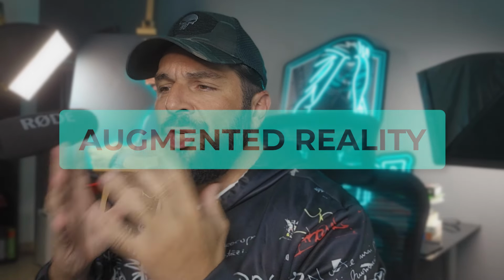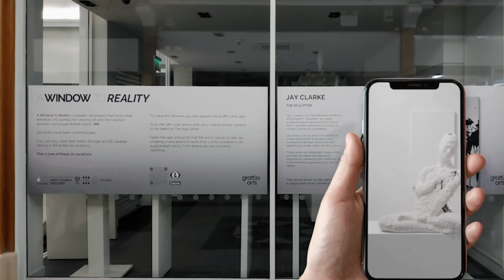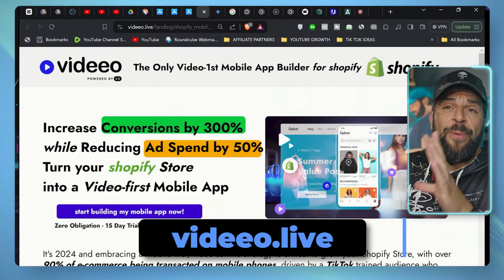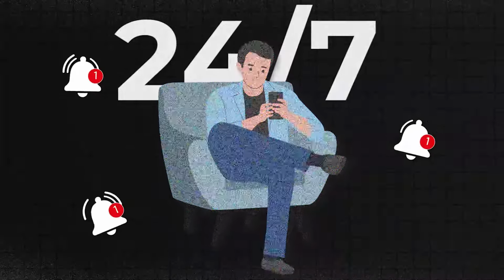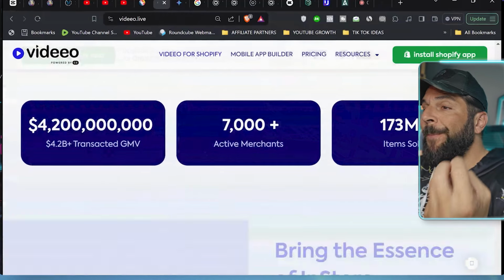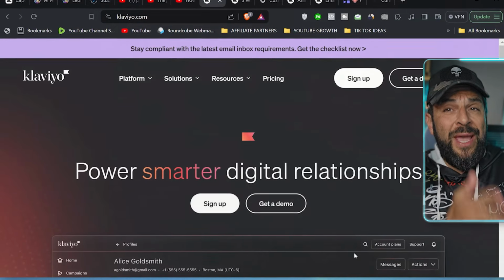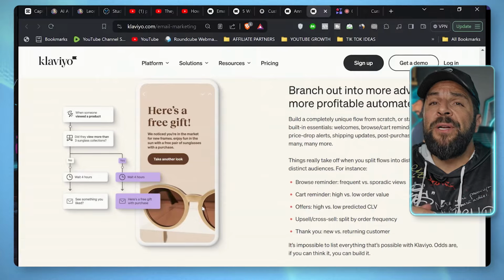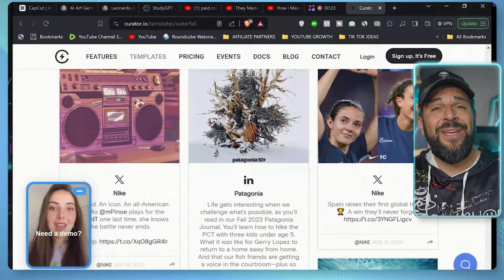5 Proven Hacks to Boost Your e-commerce Sales in 2024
E-commerce is dead for those who keep doing the same old boring things again and again.
So in this video I am going to show you 5 e-commerce hacks to explode your sales in 2024!
CHAPTERS

01:31 - Augmented Reality
02:35 - Influencer Marketing
04:17 - Live Video (Mobile App)
06:27- Email Marketing
08:12 - Social Media Marketing

Send me your e-commerce store in the comments below and I will give you personalised feedback

- Get my Video Course to explode with short video: "2 million & 6 figures in 8 months"

- Get my Income course with 22 legit income ideas that you can start exploring with 0 skills and 0 investment: